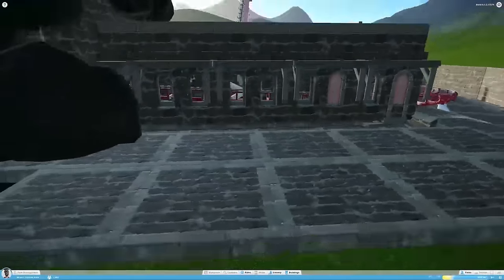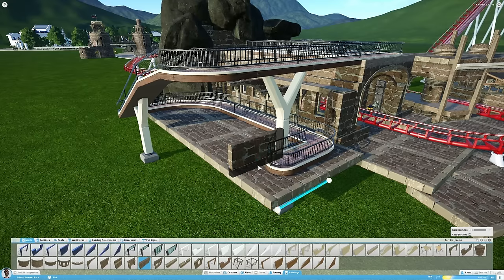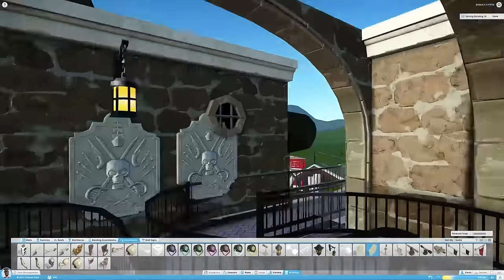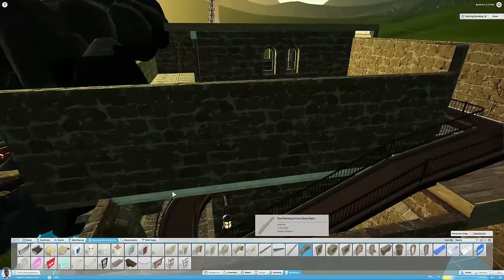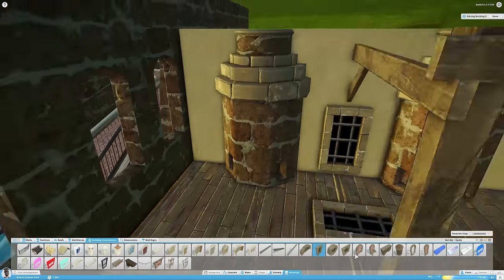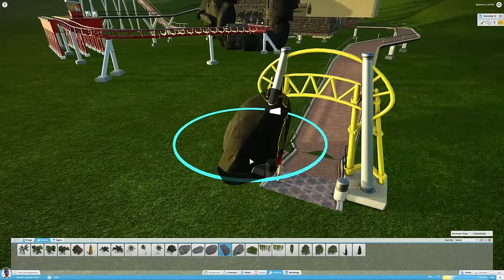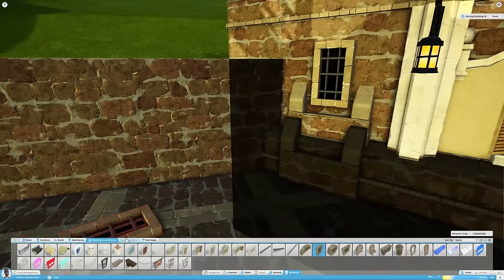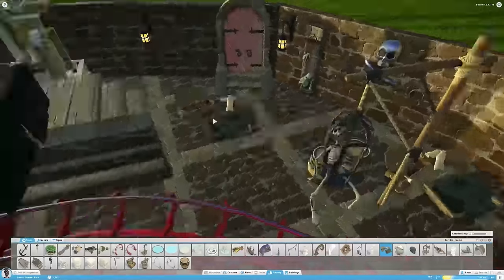Planet Coaster: Building Prestige Heights #12 - Dark Ride Construction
Today, we work more on the queueline of the new darkride coaster! Enjoy!

The quality has increased to 1080p 60FPS with highest graphic settings. By the way, I'm still getting used to doing the talking in my videos, I can see some improvement, not perfect, but who wants perfect right? ;)

In this video series I build a theme park in the new game called Planet Coaster.